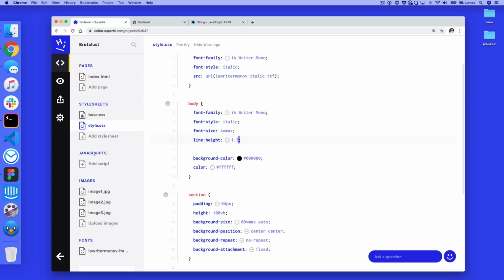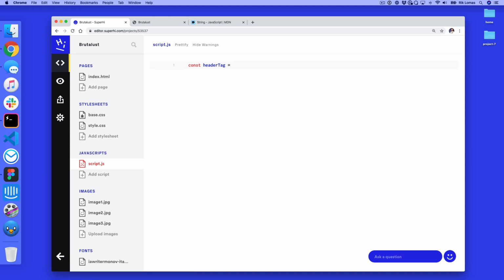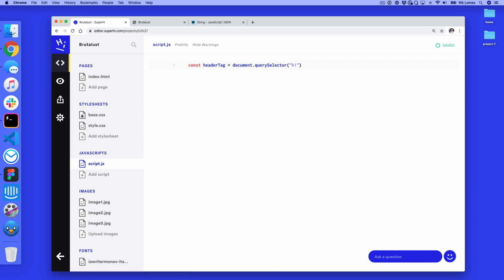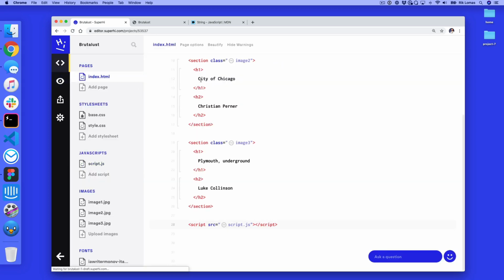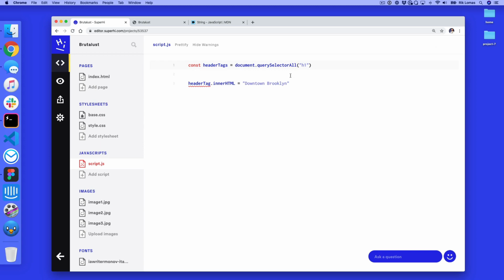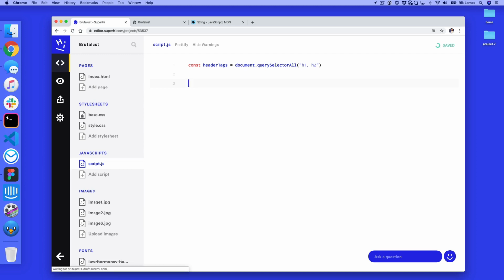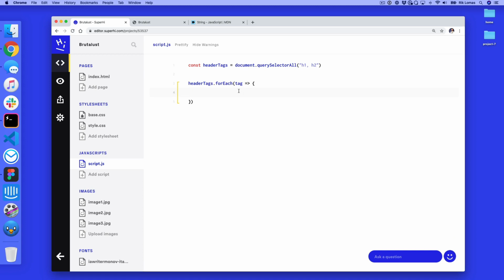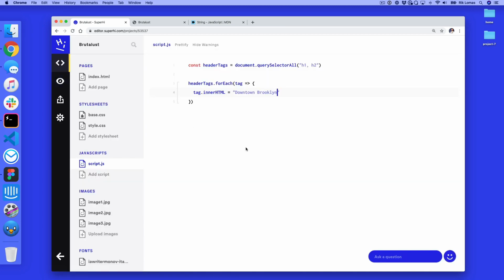JS Web Typography 053 Adding in our first Javascript content change